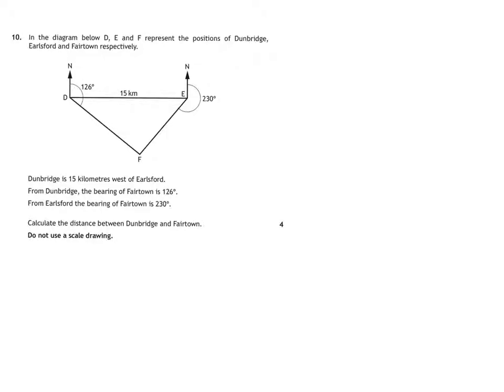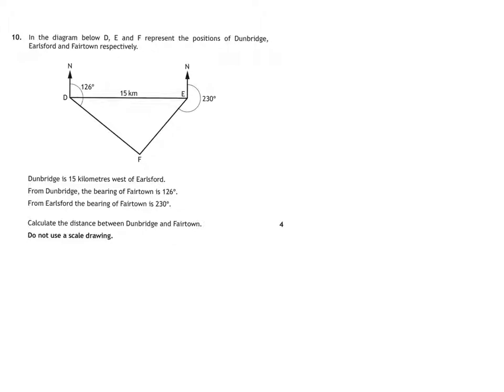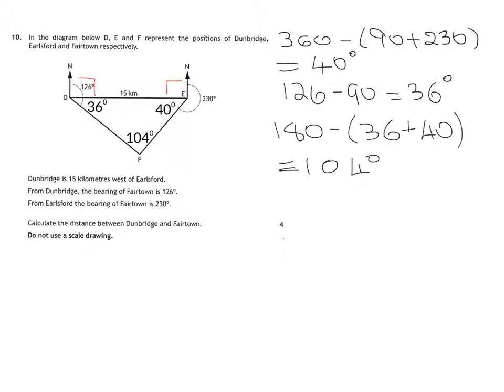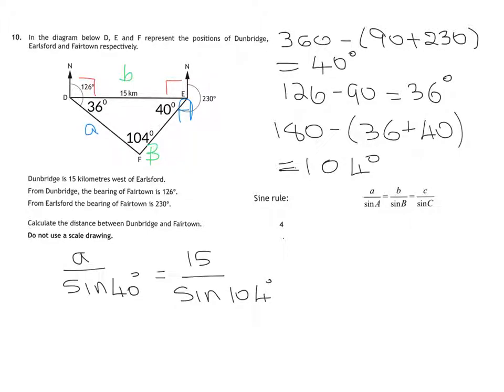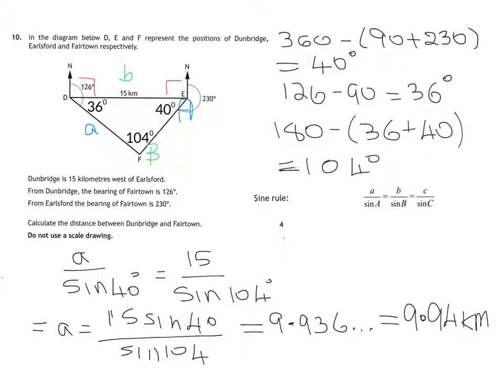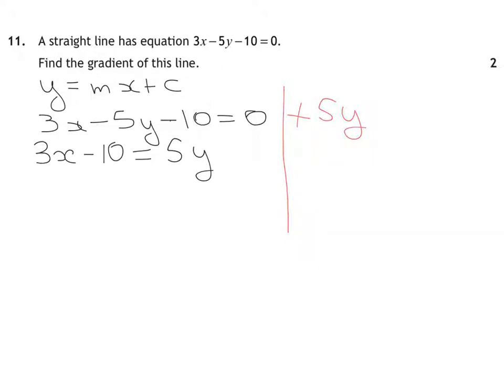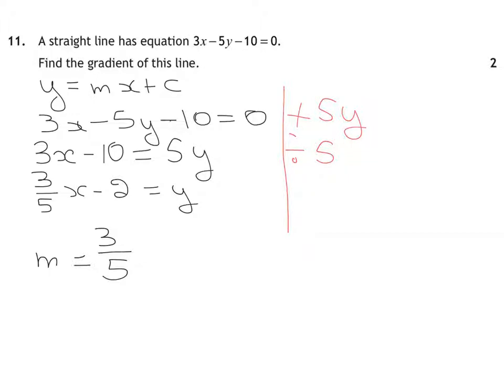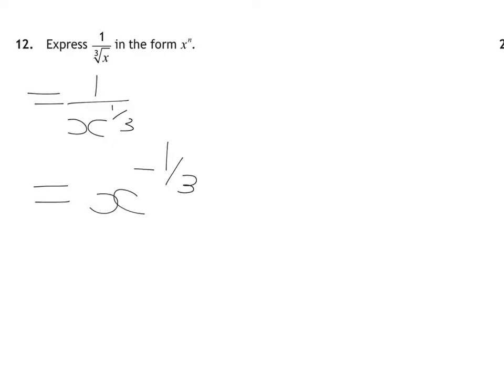2017 paper 2 q10 12